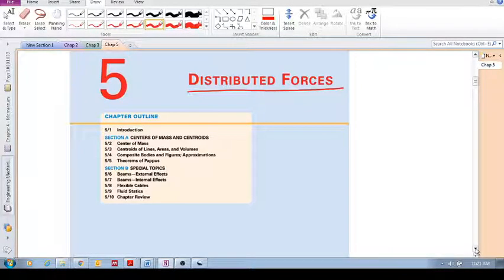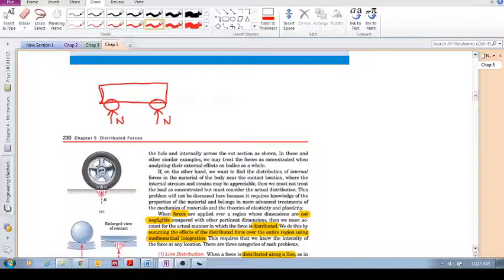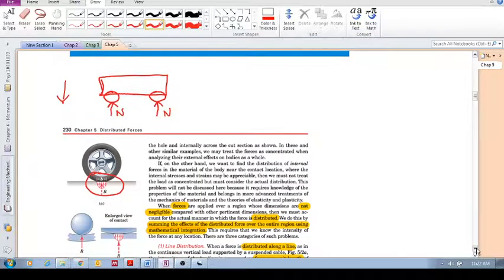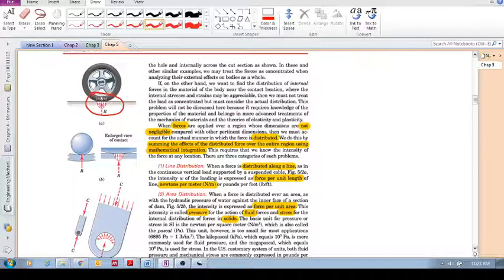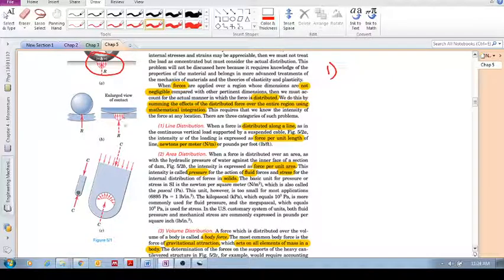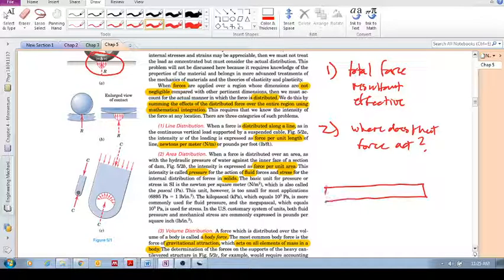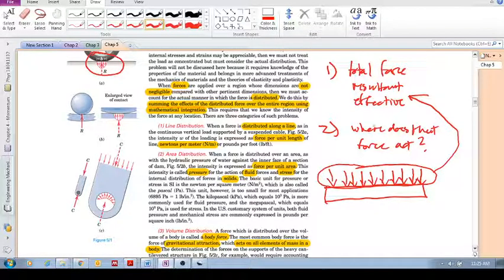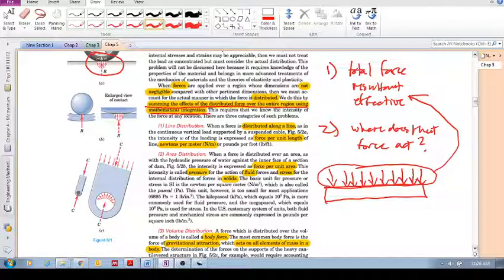Chap 5.1 - Introduction (a): Distributed forces